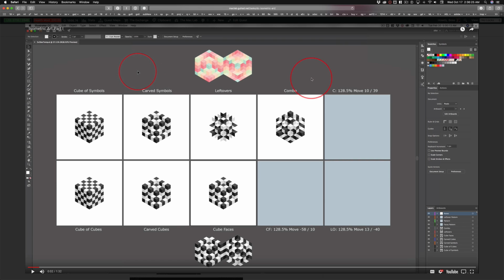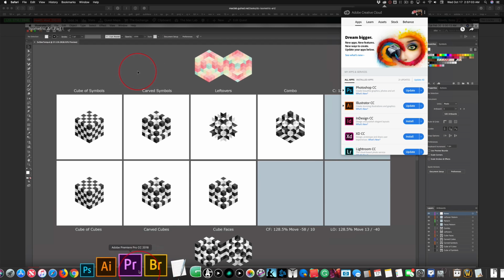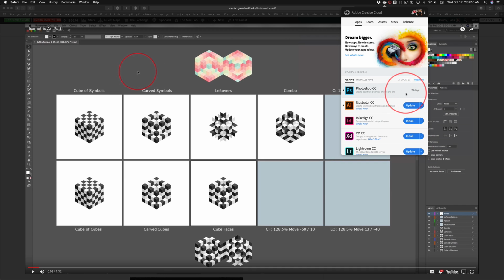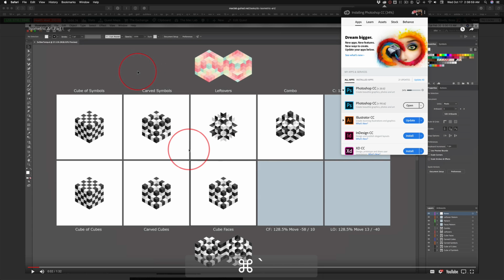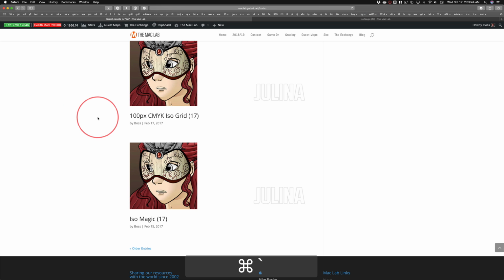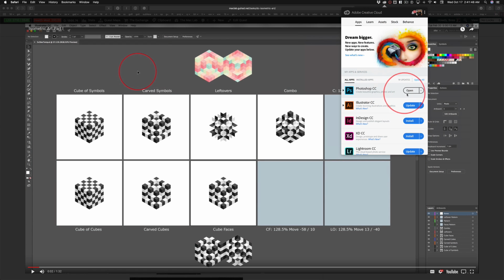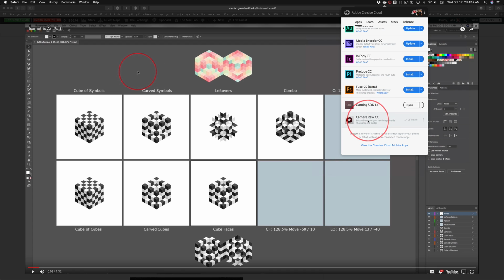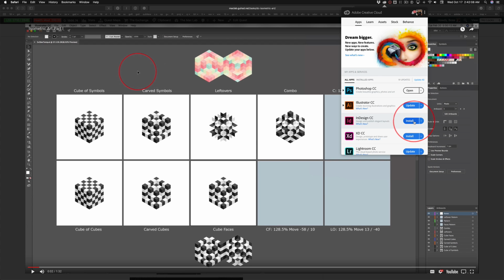Isometric Art Good News and Bad News